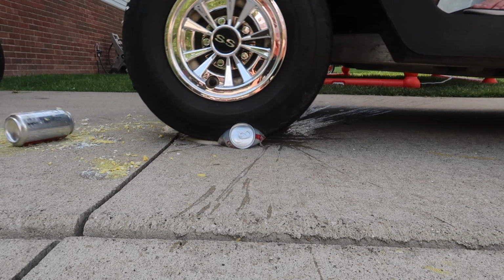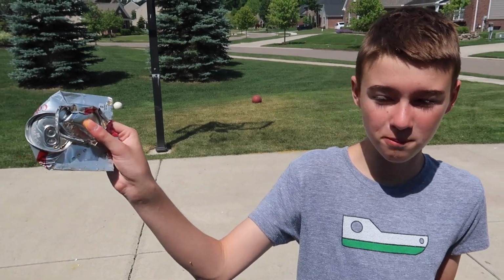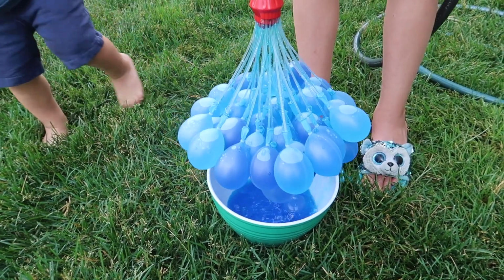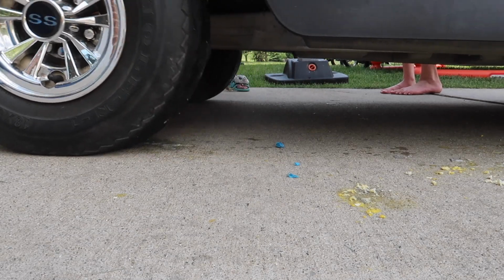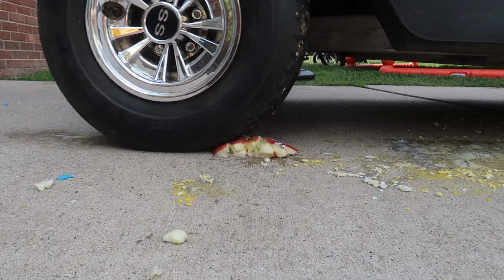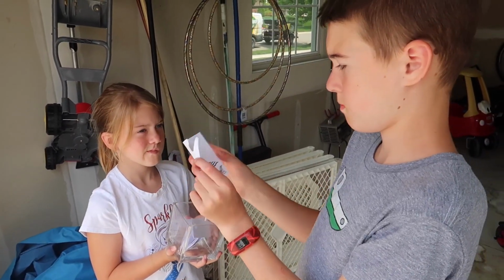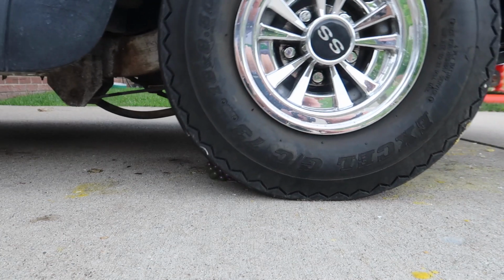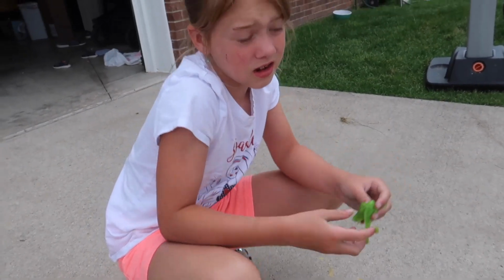Smashing Things In Your Color Challenge!!!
Smashing Things In Your Color Challenge!!!  Mimi and Wolo each have 5 rounds to smash things around the house with the car tire.  Each round they get a color assigned to them.  They have to then go and find a thing around the house in that color and smash it!  Vote after each round of smashing things to see who the winner of the challenge is.

Welcome to Mimi and Wolo's channel!  Here you will see them attempting fun challenges, doing fun skits, vlogs, and more.